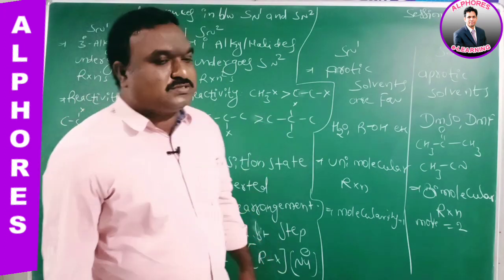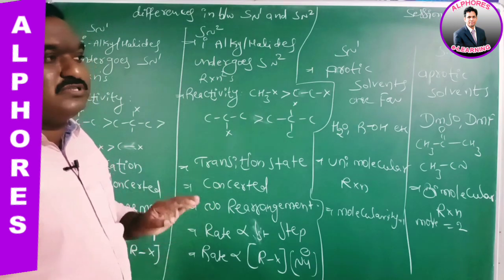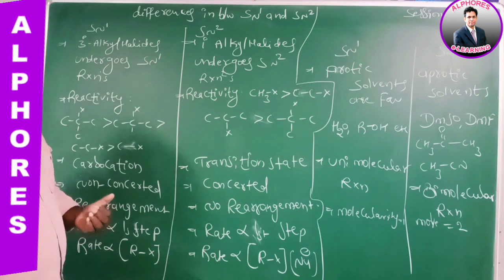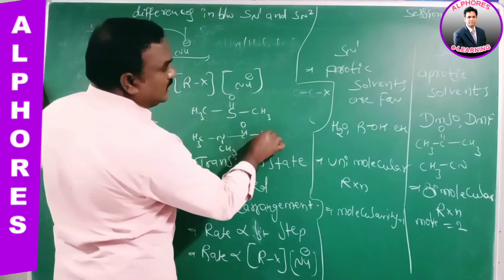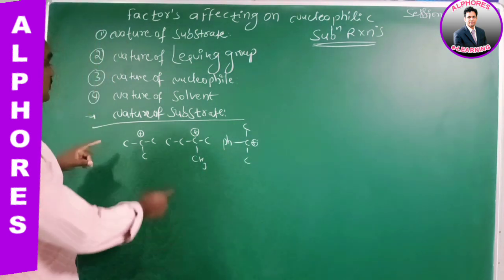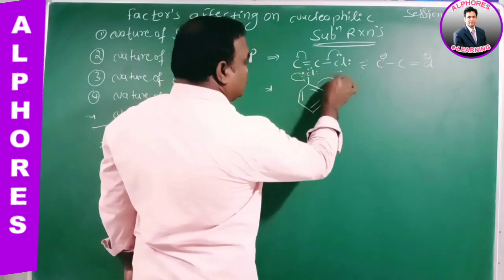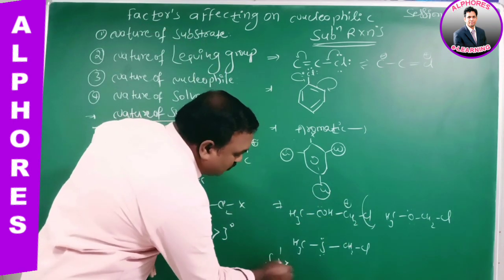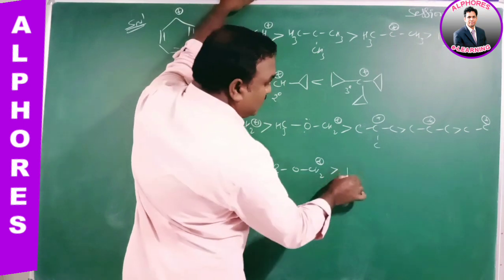2nd Batch - II YEAR | CHEMISTRY | SESSION 7 | IIT / NEET/ EAMCET | 09.07.2020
differences between SN1 and SN2